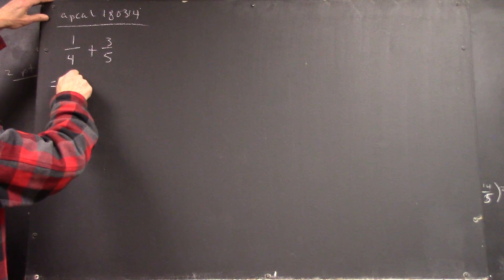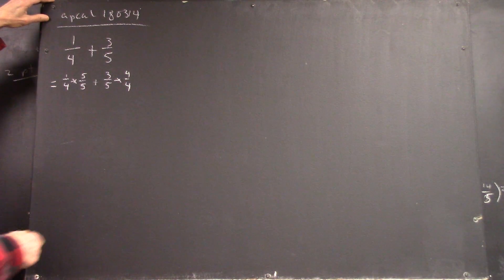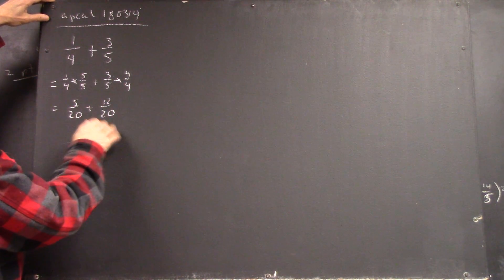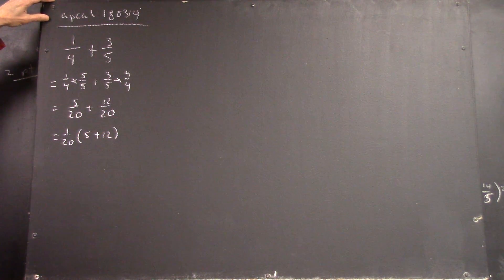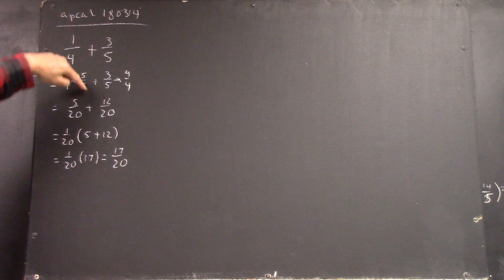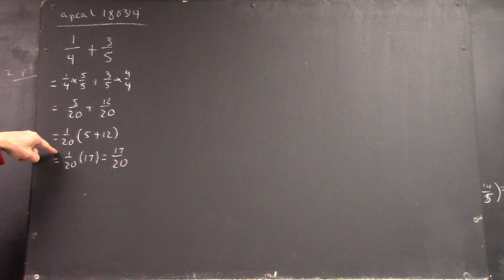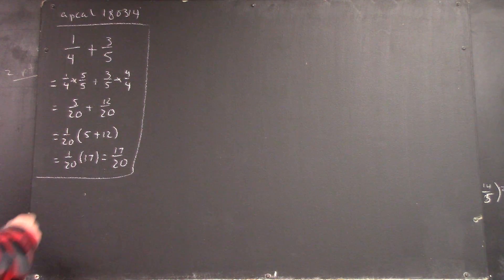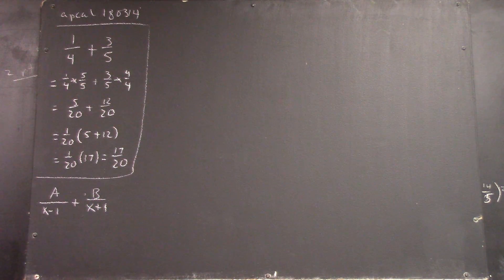dagapcal 1810 adding two numerical fractions 1